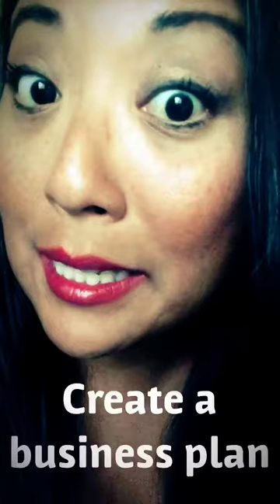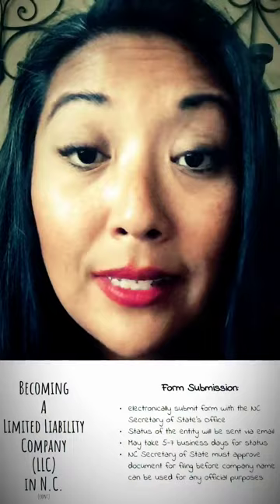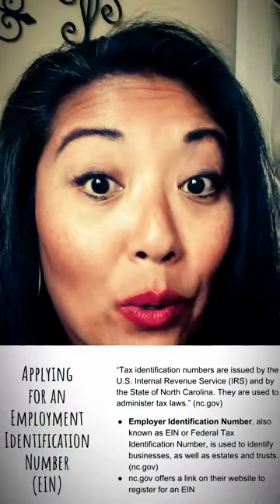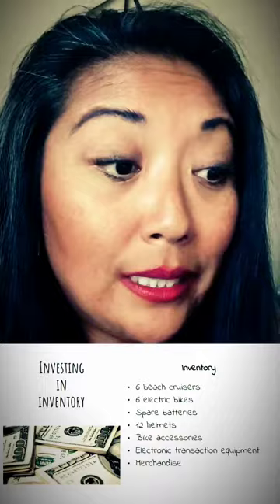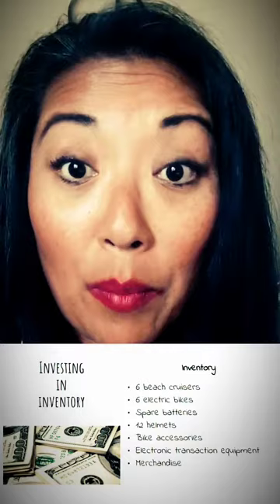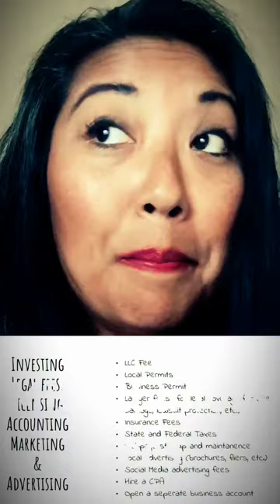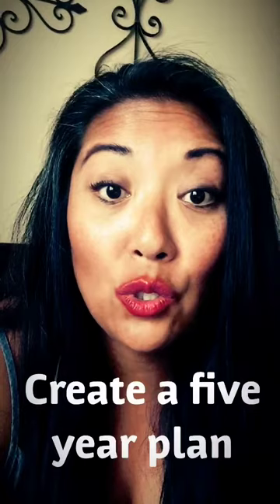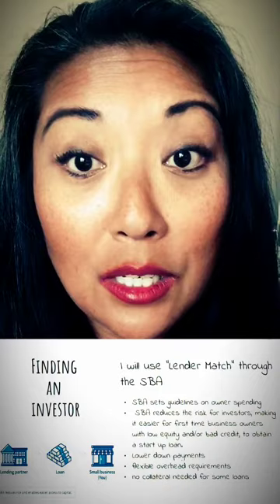Bus 110 Ch 4: Final Video Presentation with Visuals